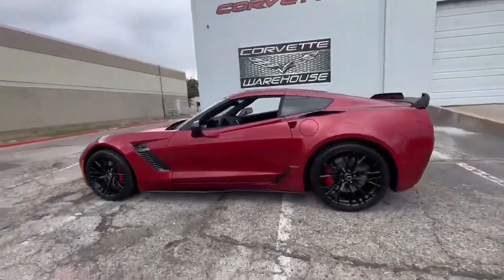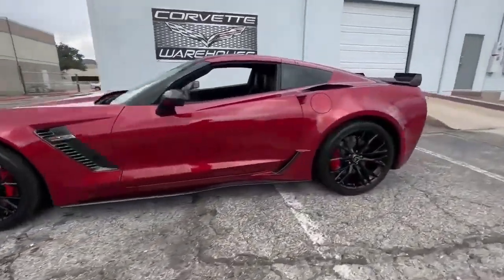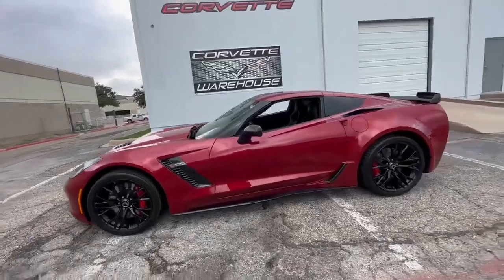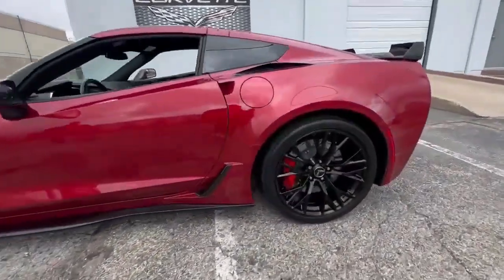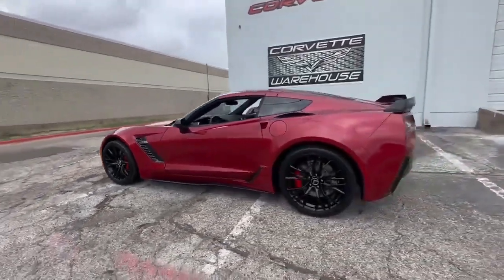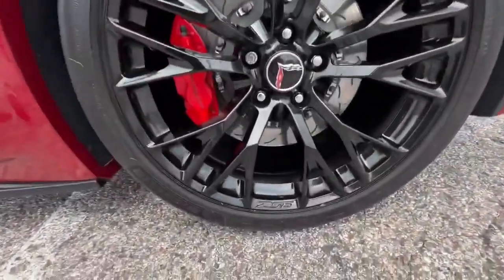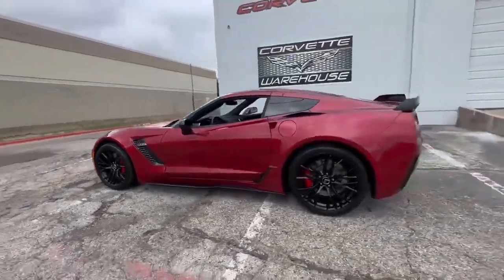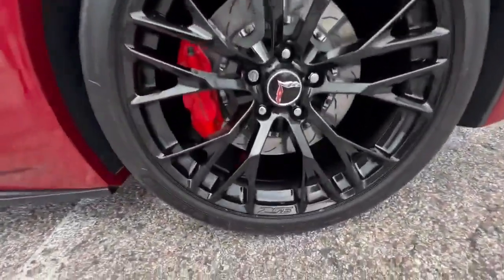2015 Chevrolet Corvette Crystal Red Metallic Tintcoat Z06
2015 Crystal Red Metallic Tintcoat / Black Leather Chevrolet Corvette Z06 3LZ Premium Option Package ($8,945), CFZ Carbon Flash Side Skirts, 7-Speed Manual Transmission, NPP Dual-Mode Exhaust, Mylink System, Bose Flat Screen, Carbon Flash Rear Spoiler, Performance Data & Video Recorder, Removable Top, and the Black Wheels with Only 43k Miles!

Beautiful Crystal Red Metallic Z06 Skirted up and Ready To Roll!

LT4/650hp

Only 34,240 Corvettes were produced in 2015. This is the First Year for the C7 Z06 to come out!

ONLY 8,653 Z06's were produced in 2015.

Only 301 Crystal Red Z06's were produced, making this a very rare car!

This Crystal Red Metallic Tint Coat on Gray C7 Z06 comes equipped with 3LZ Premium Option Package, CFZ carbon skirts, 7-speed manual transmission, dual-mode exhaust (NPP), Mylink system, Bose Flat Screen, power windows, power locks, keyless entry, removable top, and the Z06 Black Wheels. It is in excellent showroom condition and has been highly maintained.